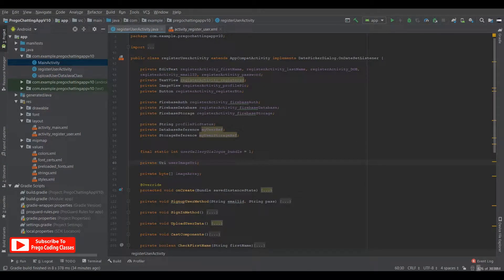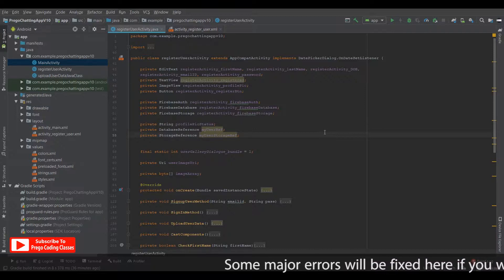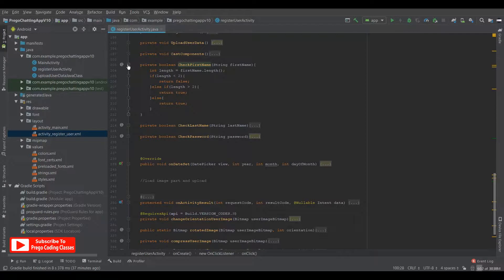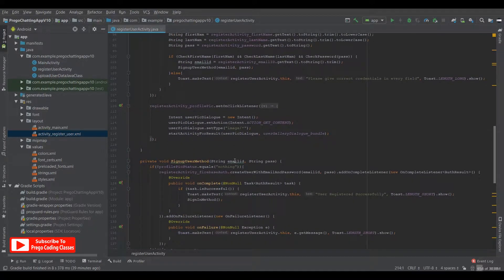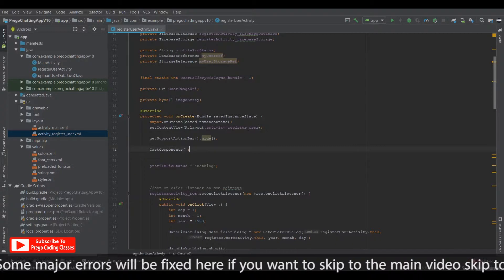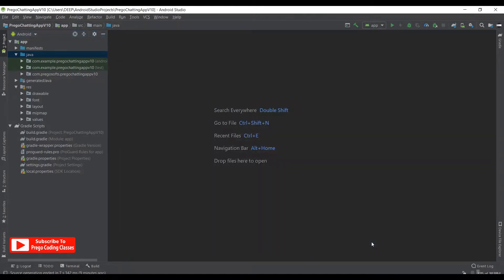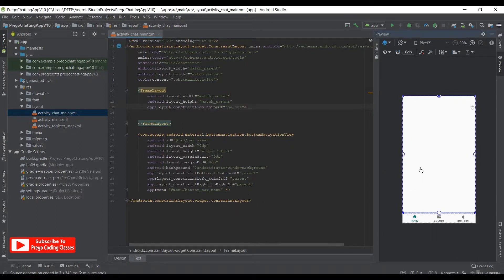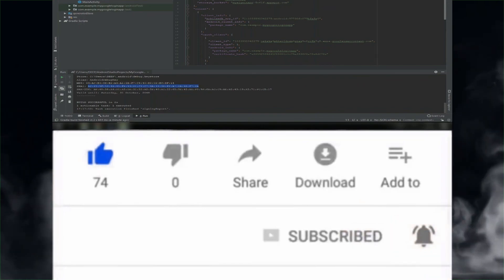How to make Chat Application using Android Studio Part 7 | Prego Coding Classes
This video is intended for beginners, if you are starting with android studio please refer to this series from the beginning so that you can learn better. We are building a chat application and this video shows you how to implement bottom navigation view. If you have any questions or suggestions drop them in the comment box.

created by Prego Coding Classes